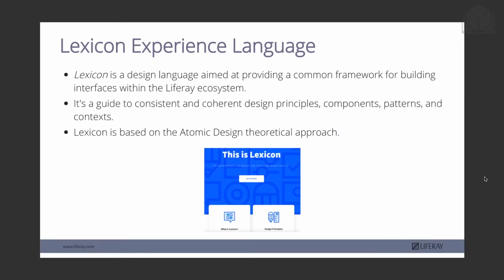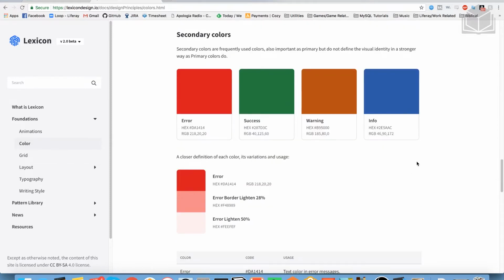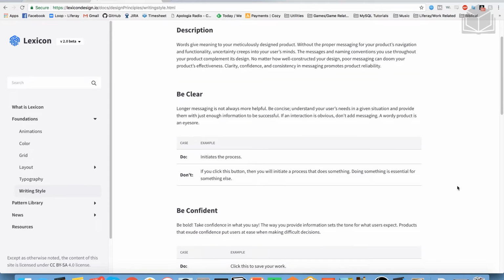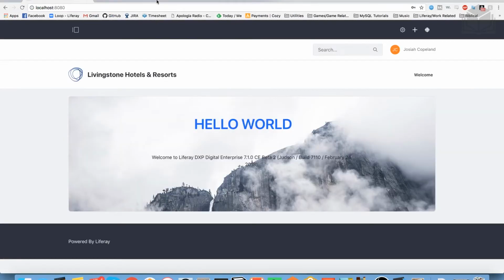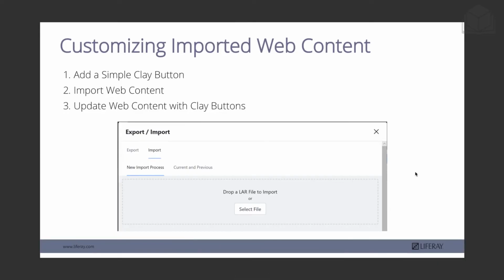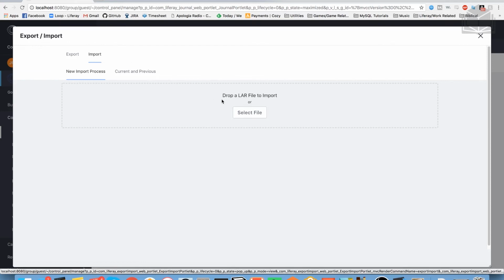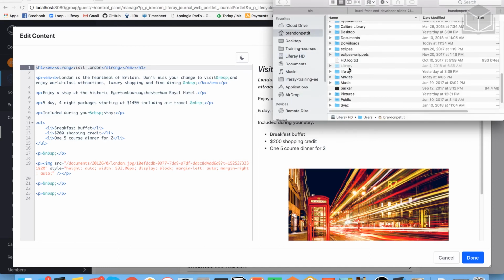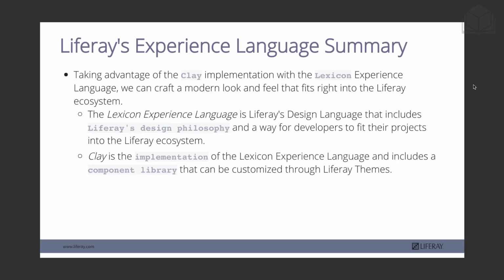Liferay's Experience Language Lexicon 7.1 Front-End Dev